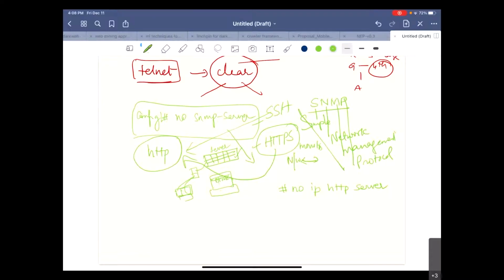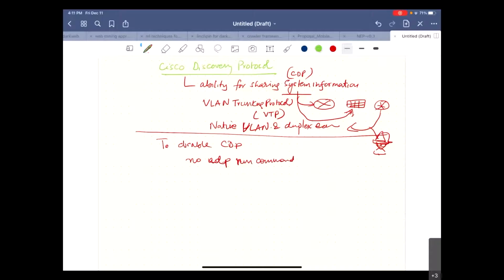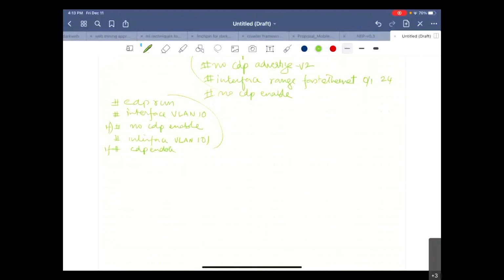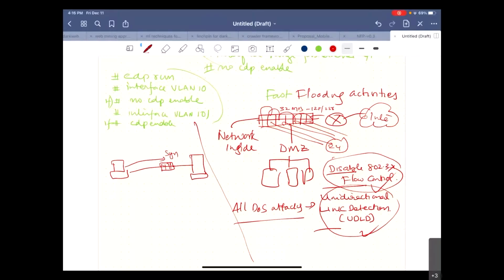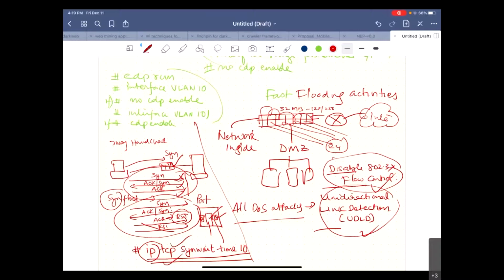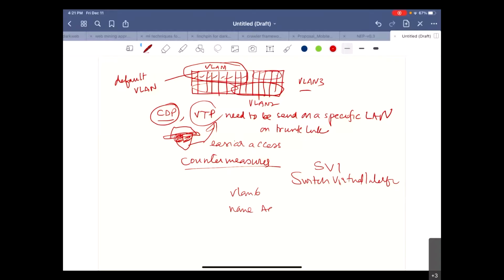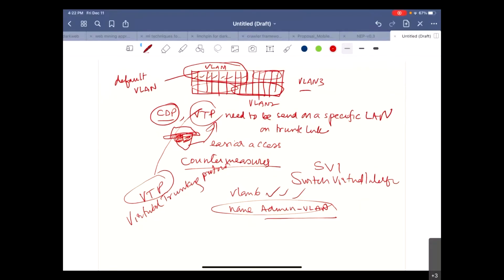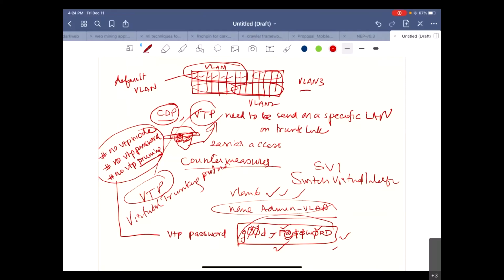05-Day-05-session-part-8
Information Security Awareness videos which are created to spread Cyber Security awareness to all the viewers